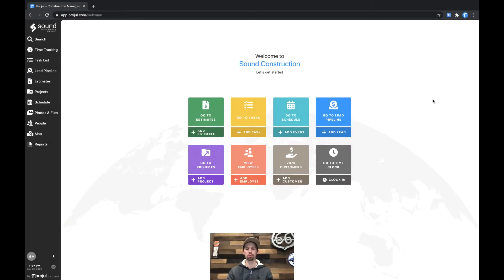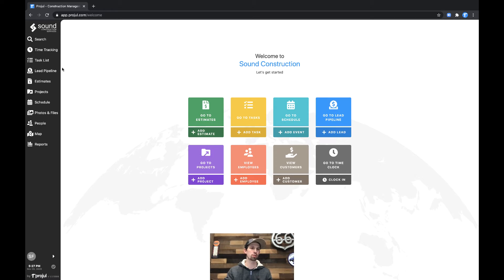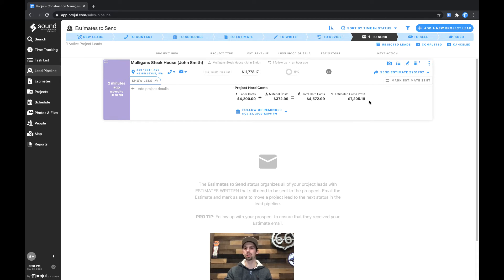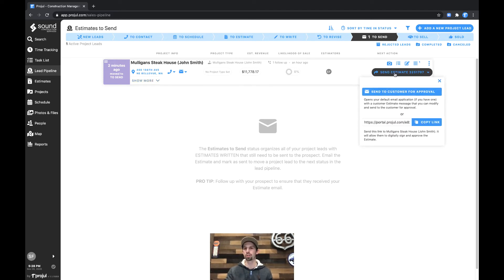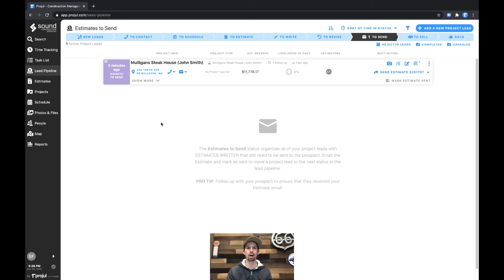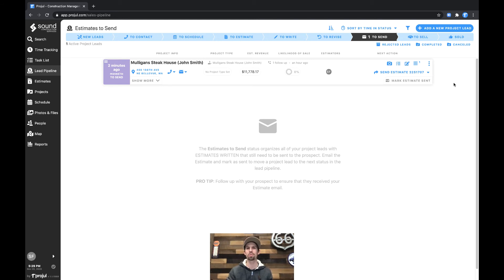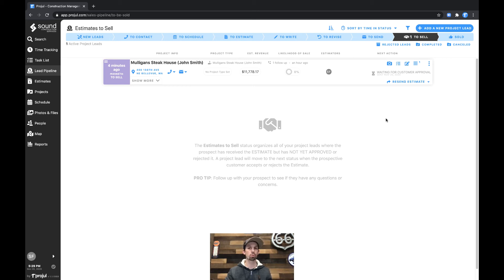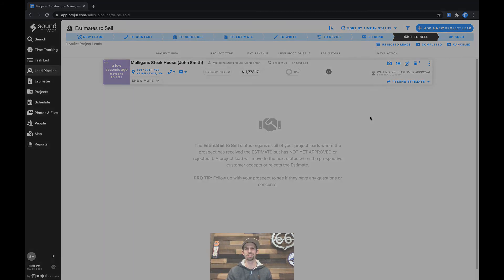Lead Pipeline - To Send (Status)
Don’t miss Projul’s simple lead management software. In this video, we describe our "To Send" status in greater detail.

Projul is revolutionizing the construction industry with features built specifically for small to medium sized residential contractors and remodelers. From lead management to project management, Projul is nothing short of a game changer; bringing previously thought complex and time-consuming features into today’s day and age with a software that is truly easy to use and understand.